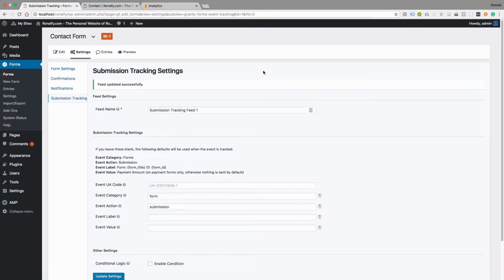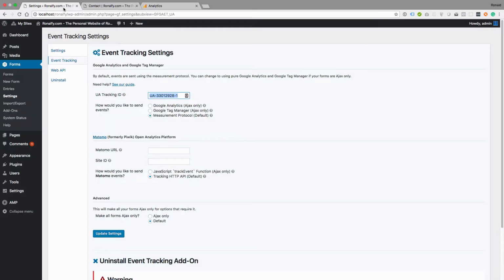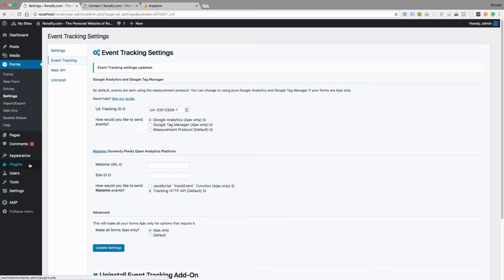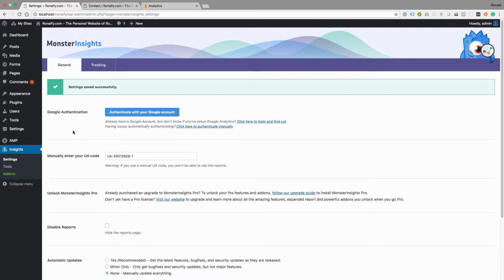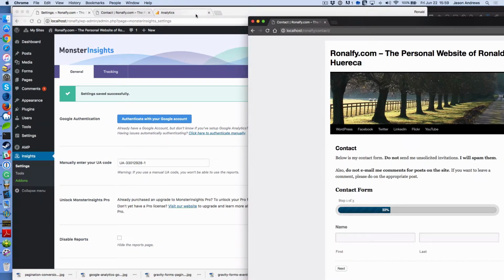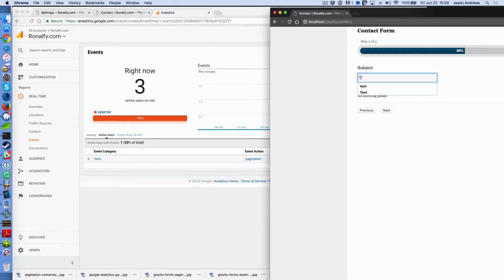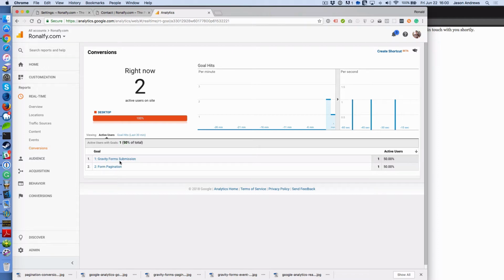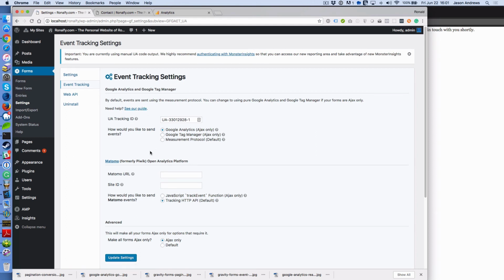Gravity Forms Event Tracking Using Google Analytics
Goes into detail on how to use Google Analytics mode for event tracking.